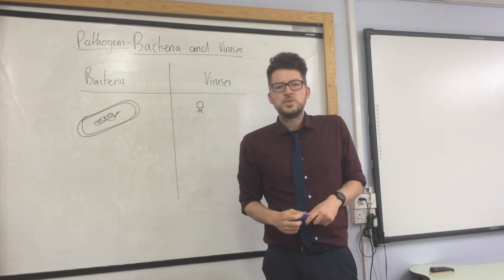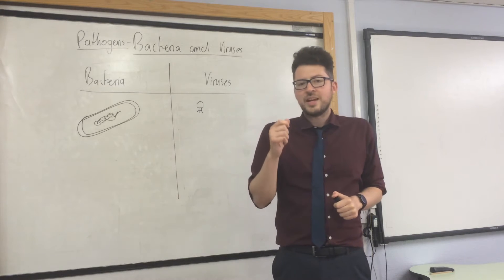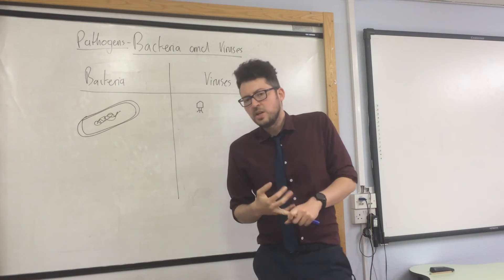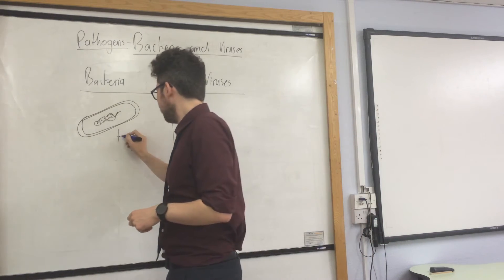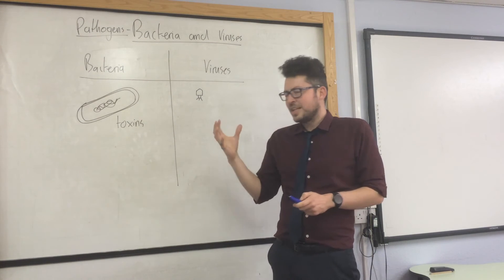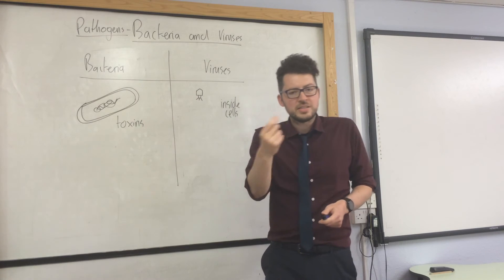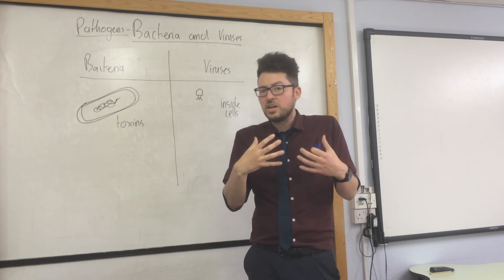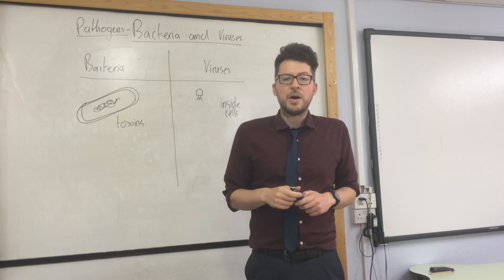Biology paper 1 - Pathogens, bacteria and viruses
Video explaining pathogens, bacteria and viruses from the aqa course. If you have any requests, please leave in the comments :)